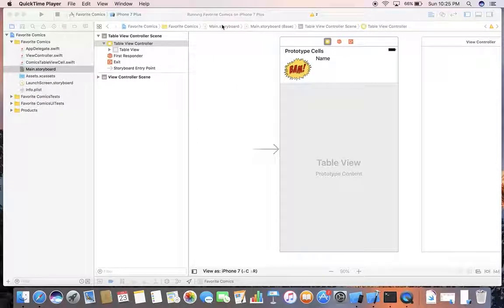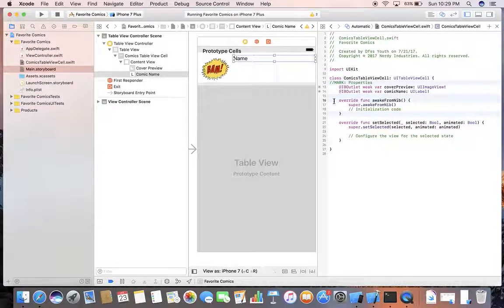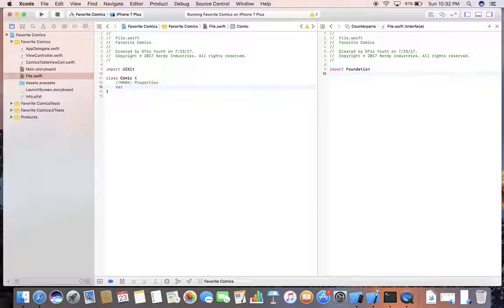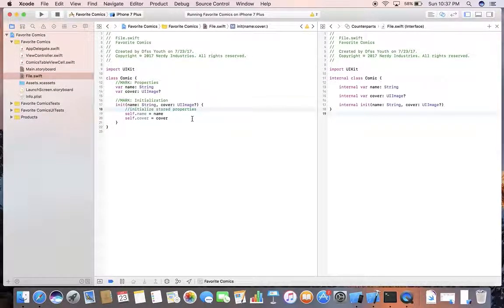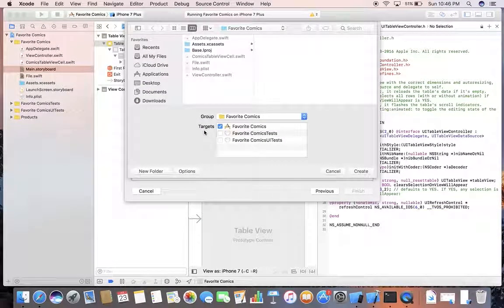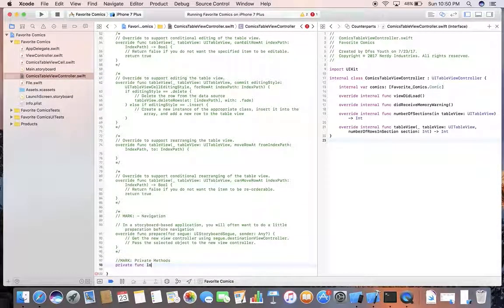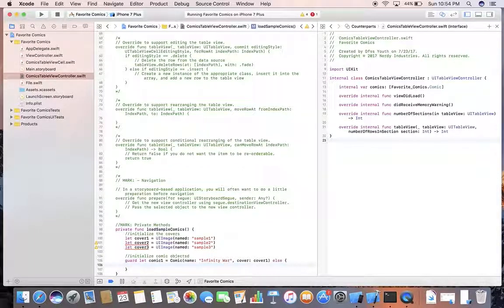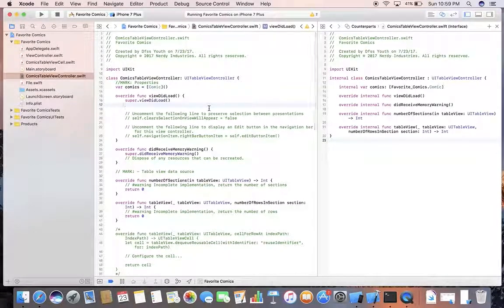TableView in Xcode part 2*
Creating a class to carry information for the cells in your tableview and connecting that information to the actual cells.

*note at 9:15 there's a jump cut and I never point out that line 17 changed, a ? was added to make it:
init?(name: String, cover: UIImage) {